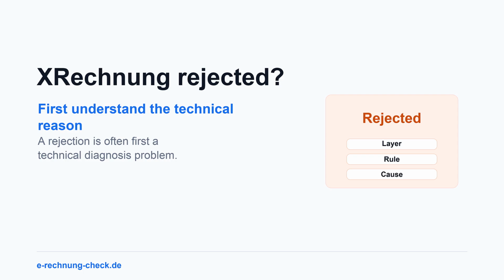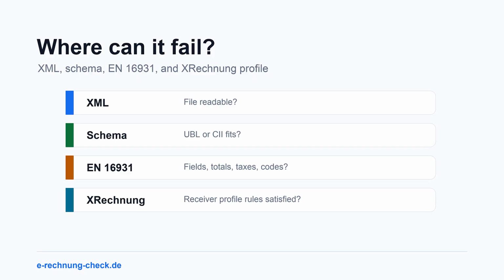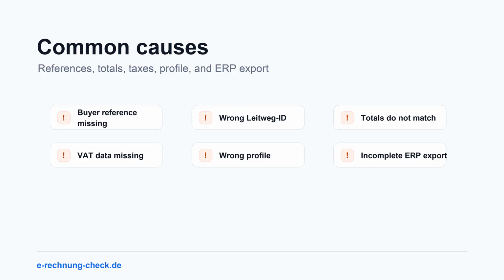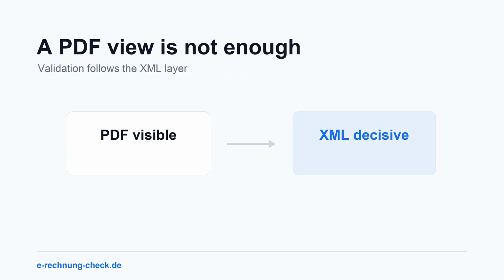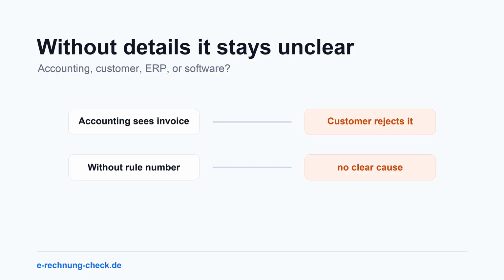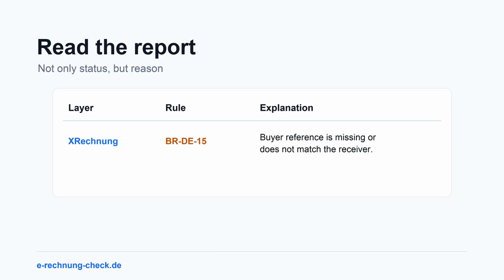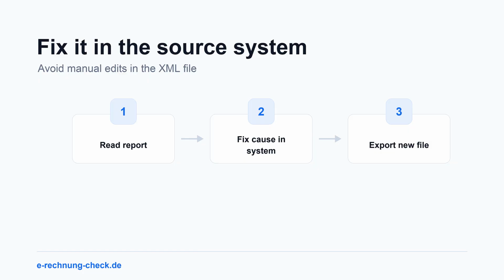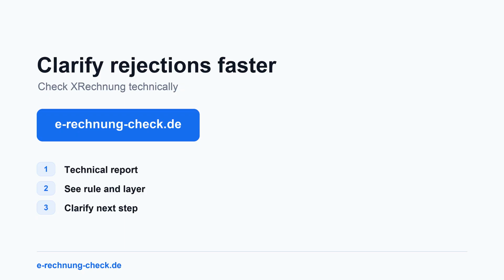Why Was My XRechnung Rejected?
A rejected XRechnung is not automatically a wrong invoice. Very often, the first step is to understand the technical cause clearly.

In this video, we explain which validation layers matter, why a visible PDF view is not enough, and how to use an error message, rule number, and validation report to decide the next practical step.

Topics:
- Why XRechnung files get rejected
- Syntax, schema, EN 16931, and XRechnung rules
- Common causes such as Leitweg-ID, buyer reference, totals, and required fields
- What to save and check after a rejection
- Why fixes should usually happen in the source system

Chapters:
00:00 Why an XRechnung gets rejected
00:29 The validation layers
00:58 Common causes
01:31 Save the error message
02:16 Route the cause
02:29 Fix and validate again

Note: This video explains technical validation and does not replace legal, tax, or accounting advice.